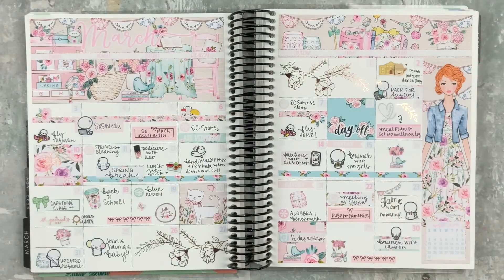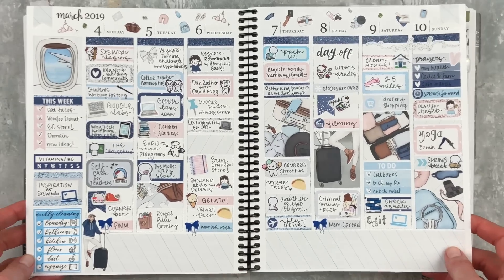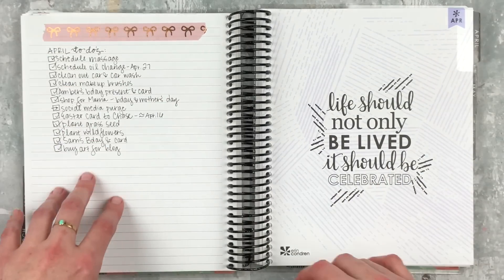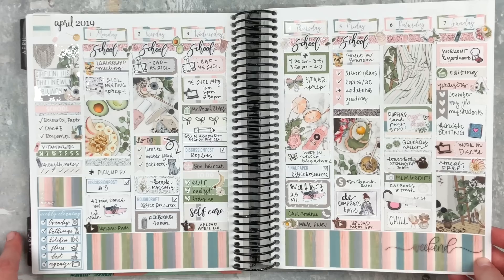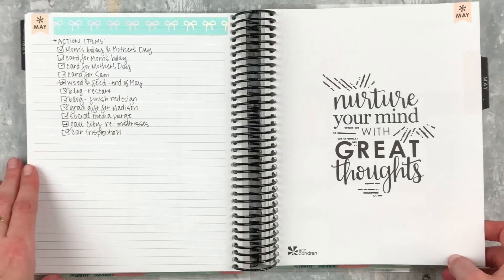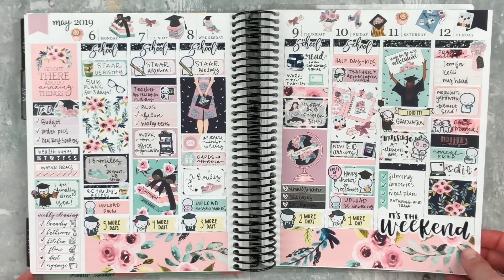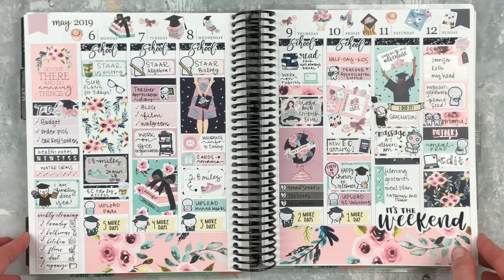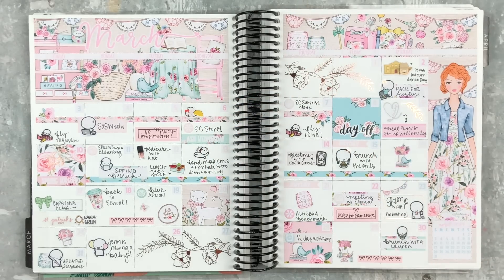SPRING PEEK INSIDE MY PLANNER | erin condren flip-through | tattooed teacher plans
on the go planner | folio & EC petite planners: travel, wellness, monthly, & journal
teacher planner | EC teacher planner